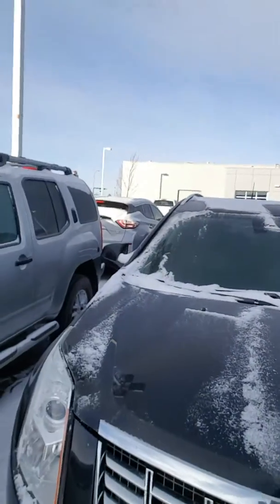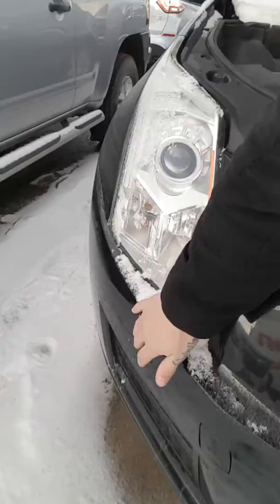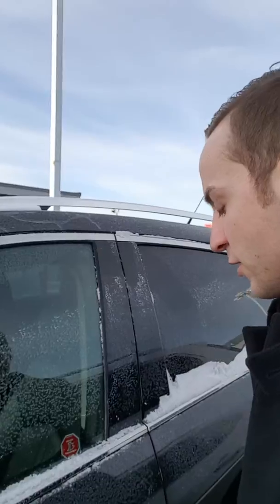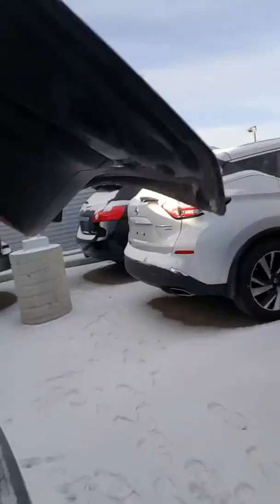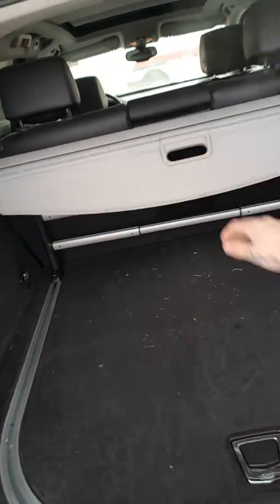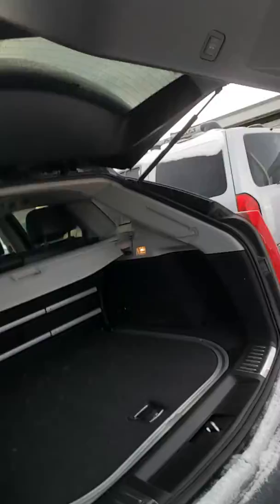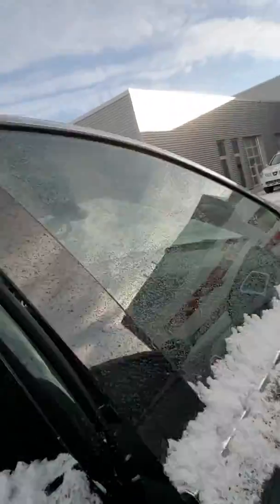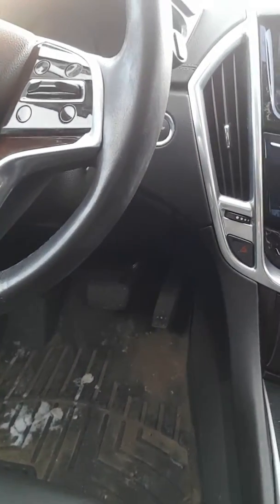2013 Cadillac SRX